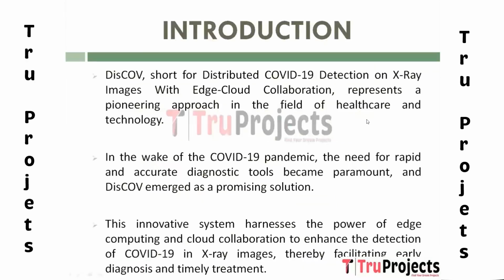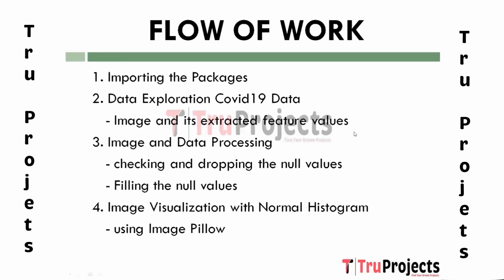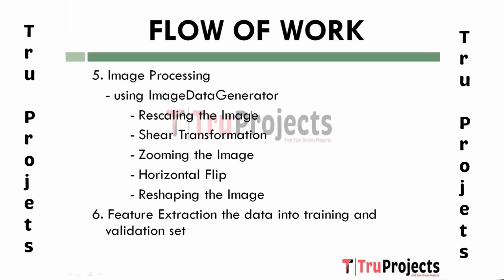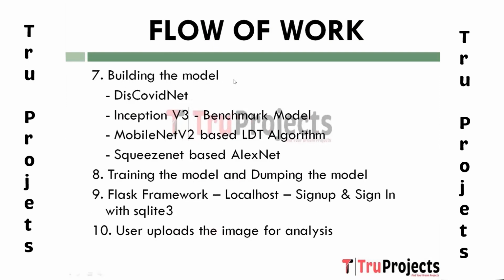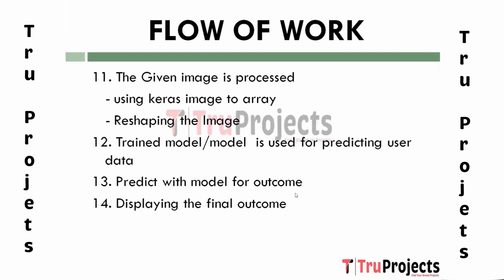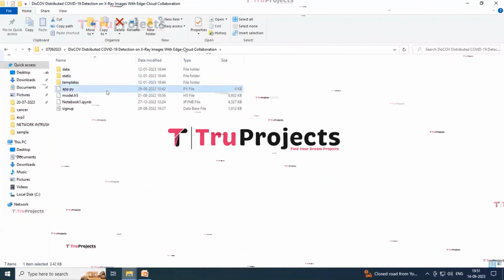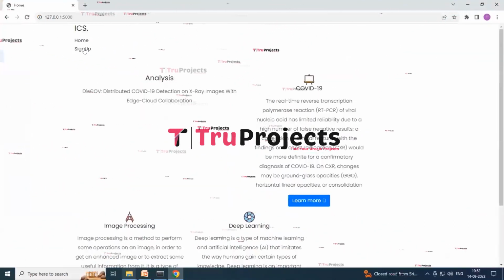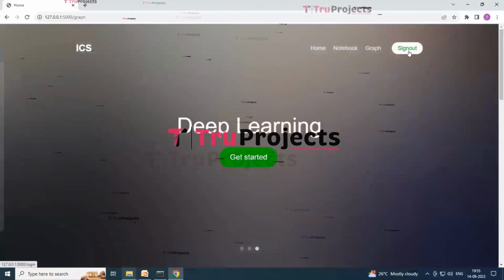DisCOV Distributed COVID 19 Detection on X Ray Images With Edge Cloud Collaboration